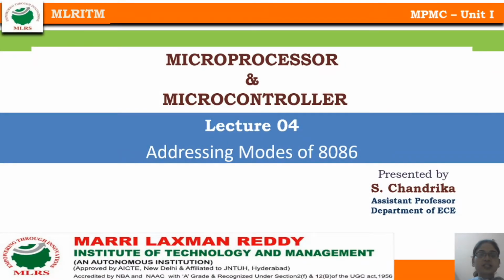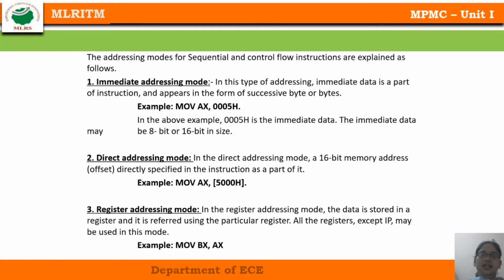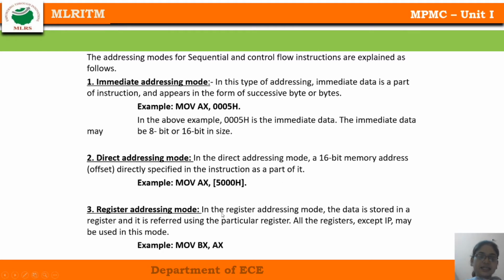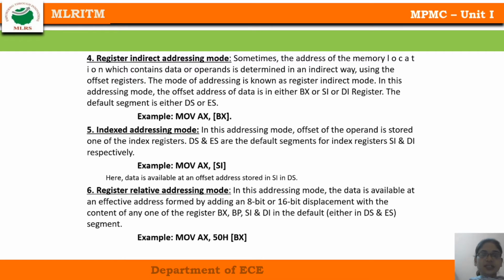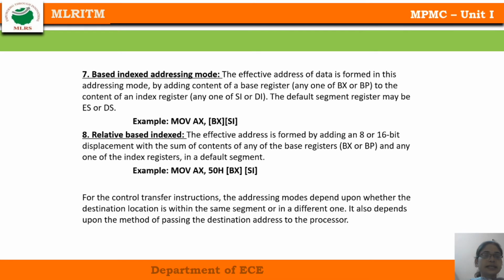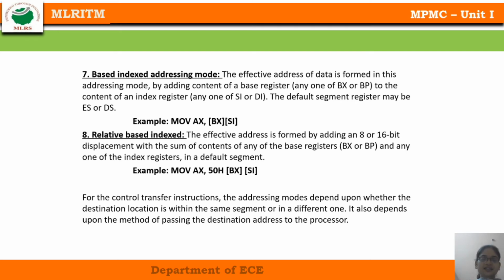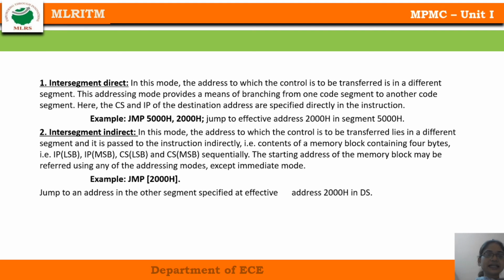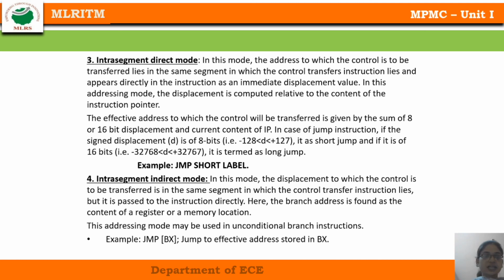Addressing mode of 8086 || mpmc